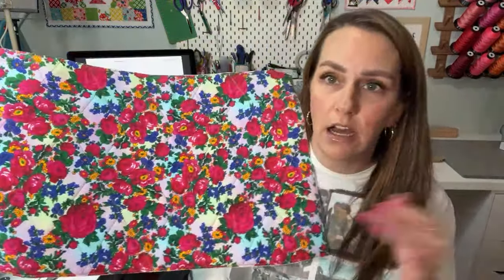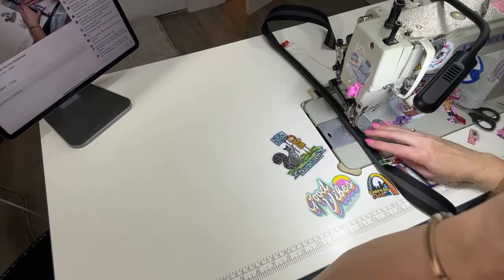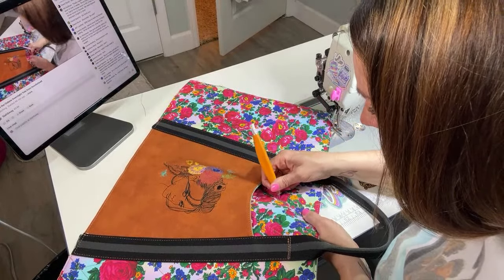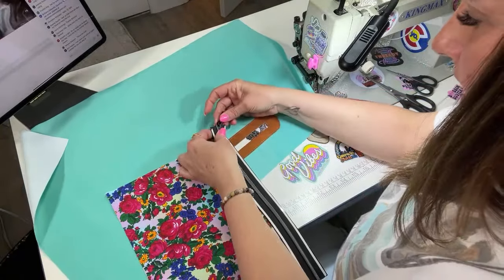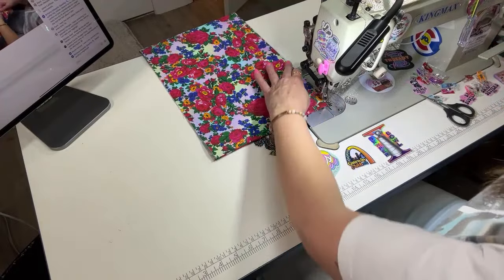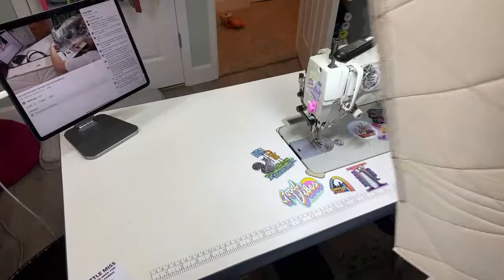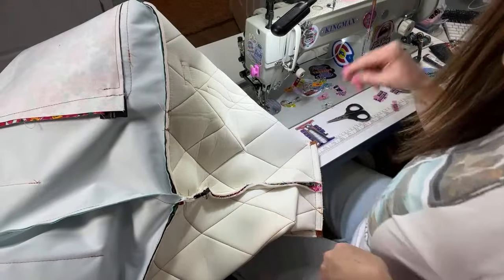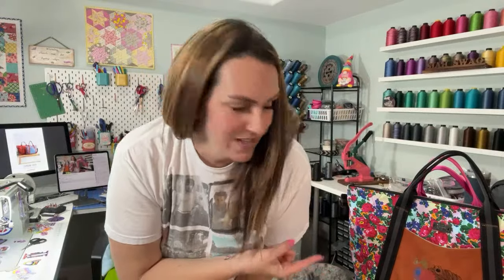No longer live: Let’s sew the Oxbow Overnight Tote from Noodlehead